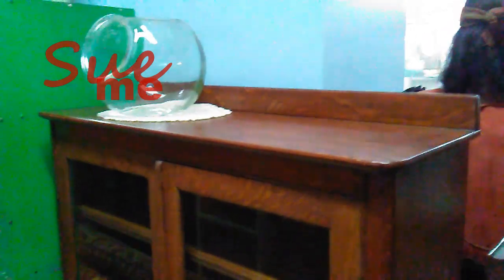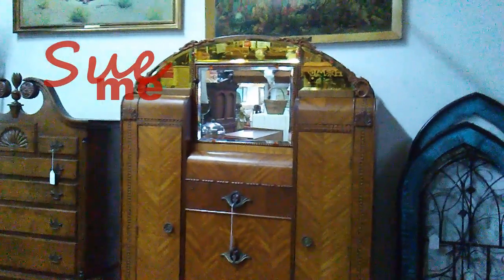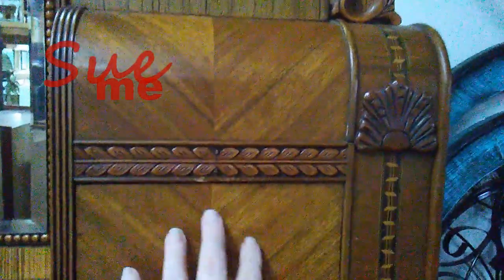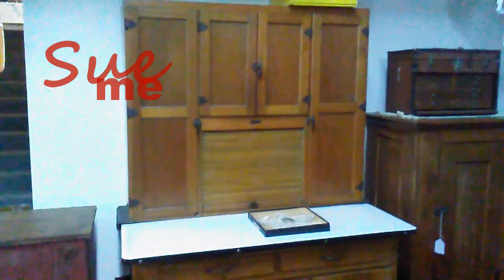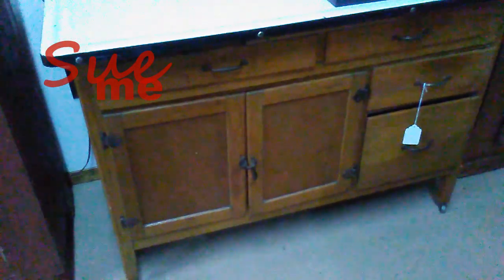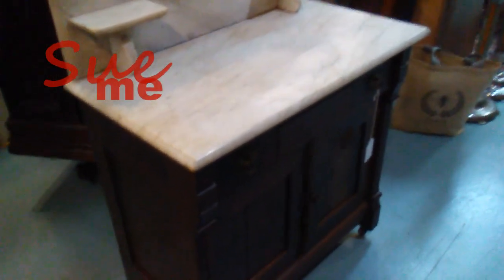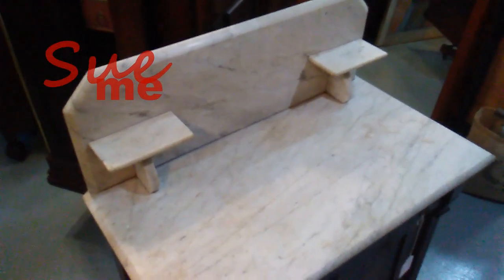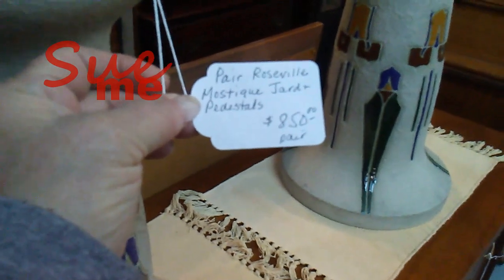Surveying Furniture Styles at Lutz's Antiques